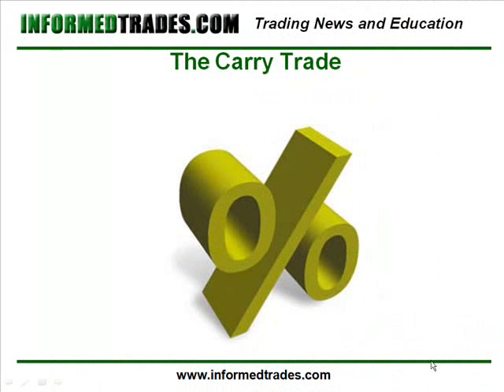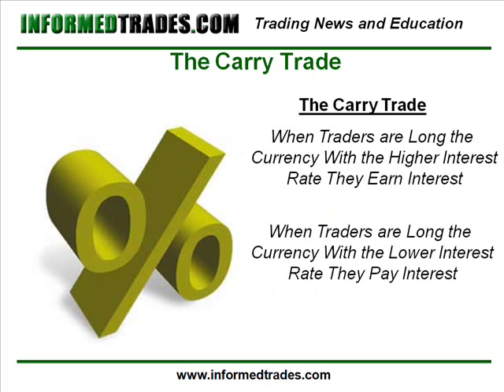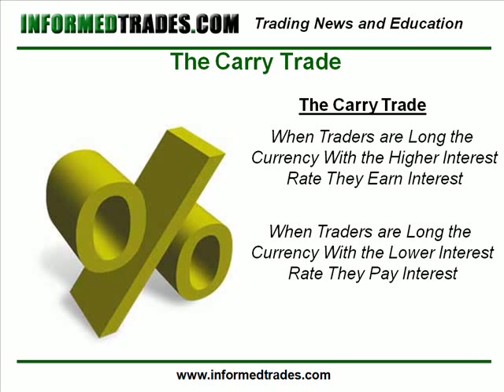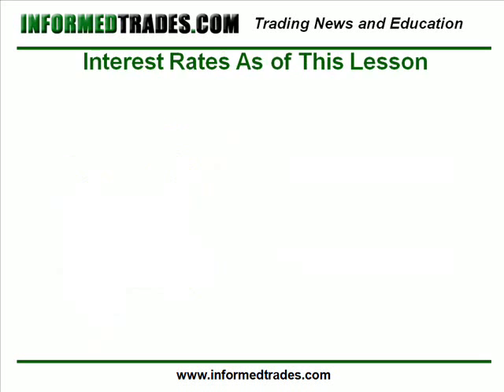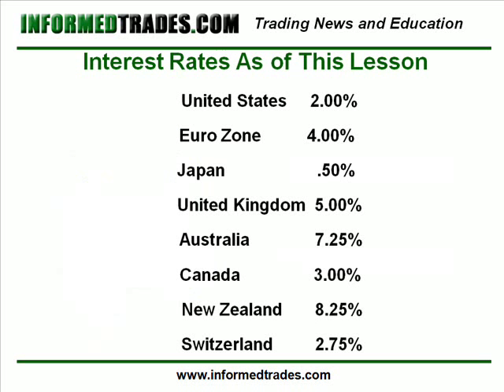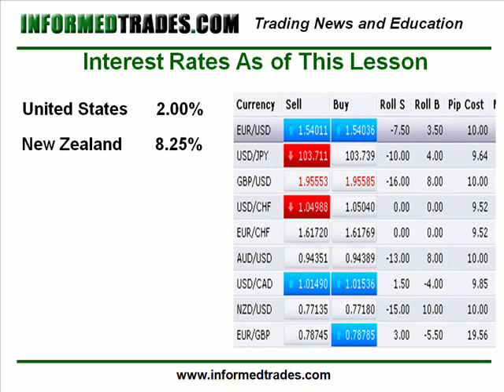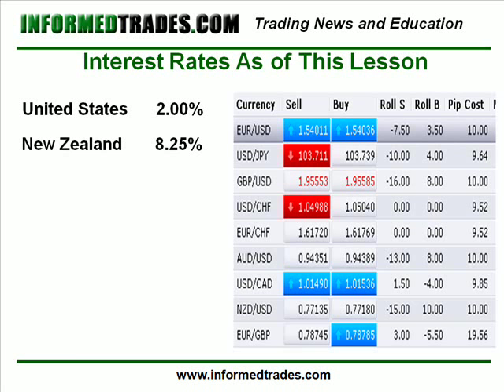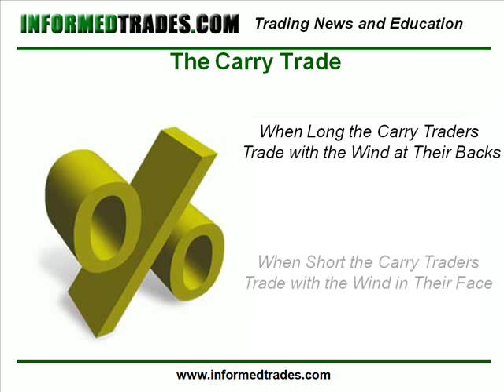110. How To Trade the Carry Trade Strategy Part 1.mp4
110. How To Trade the Carry Trade Strategy Part 1.mp4